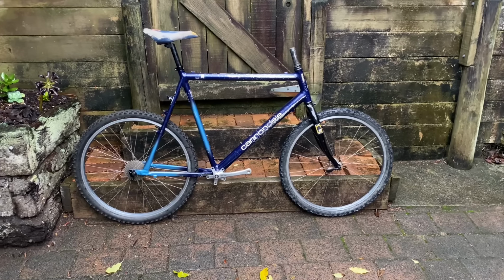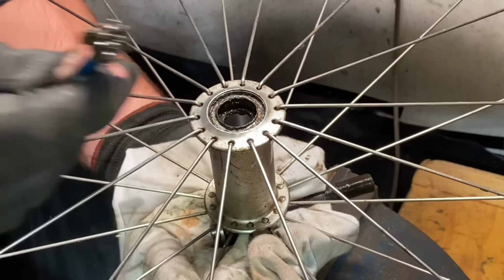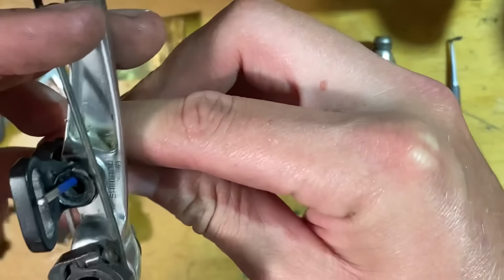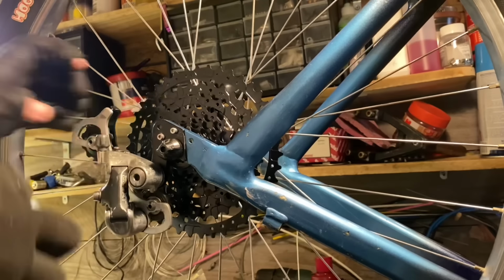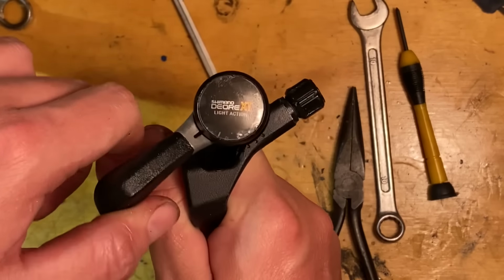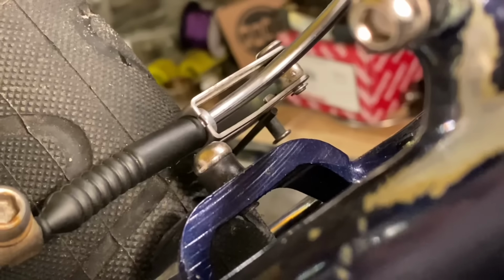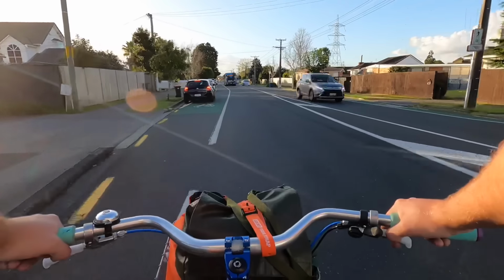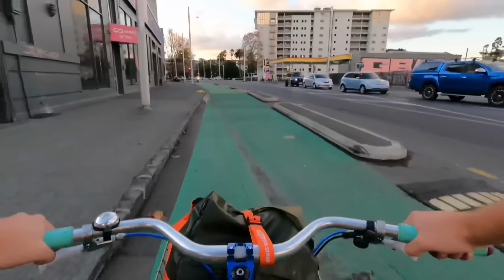Retro Commuter Bike Build - 1993 Cannondale M2000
Frame: 1993 Cannondale M2000
Fork: Cannondale Pepperoni
Bars: Ritchey Kyote
Tyres: 26x2.5 Maxxis Hookworm
Grips: ESI extra chunky
Cassette: box 8 speed 11-42
Chainring: Stridsland Journal narrow-wide
Some other bits: Koolstop brake pads! Box linear brake cable. WTB Pure V seat.

Thanks to James for the Cannondale opportunity! 🤩🤙